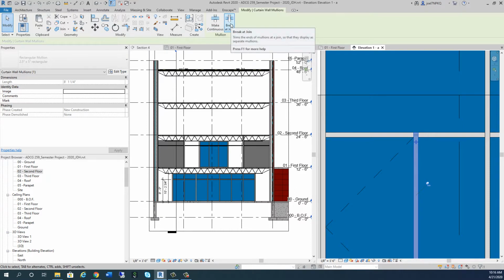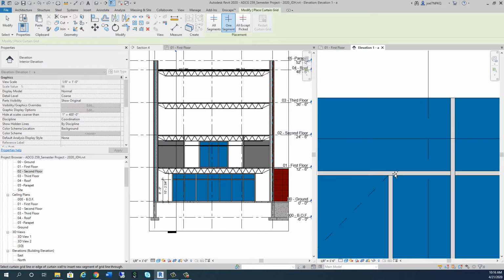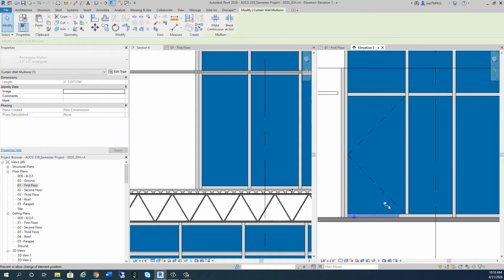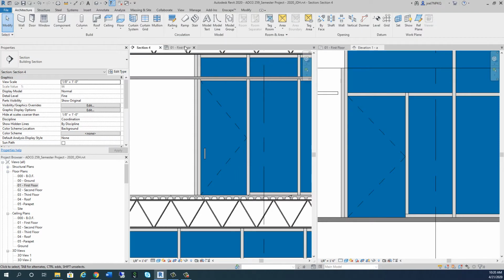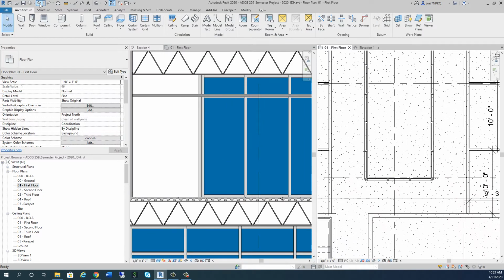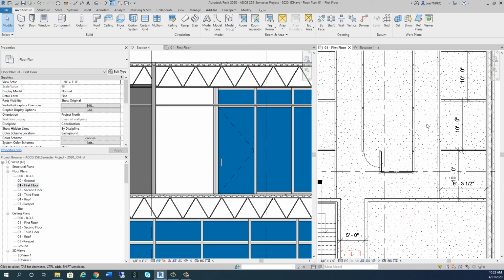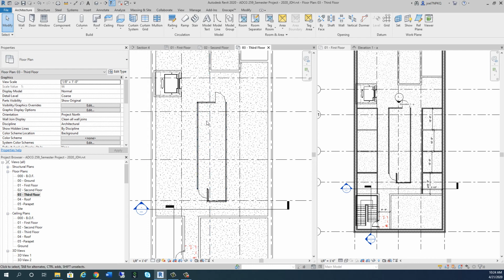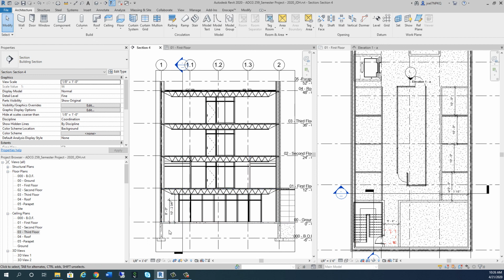ADCG 259 April 21 2020 Separation Joints Video 4